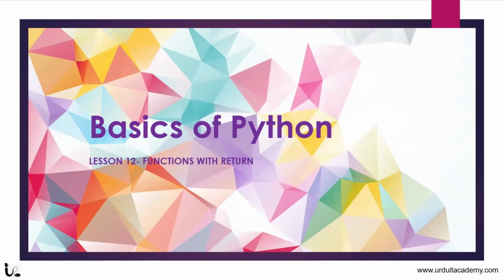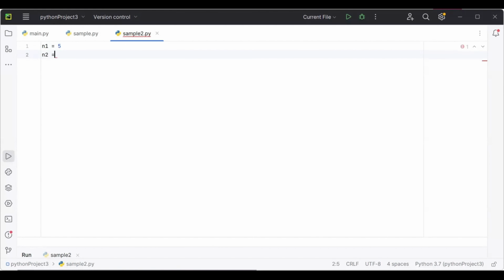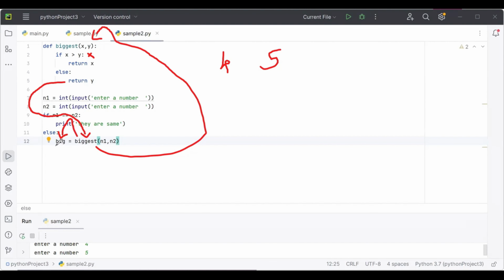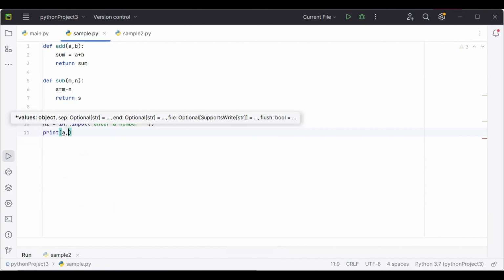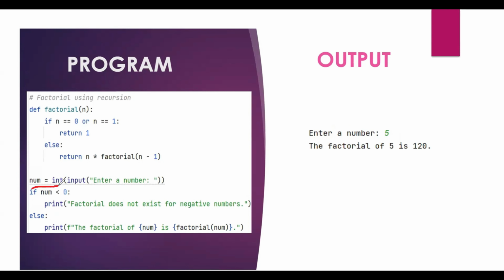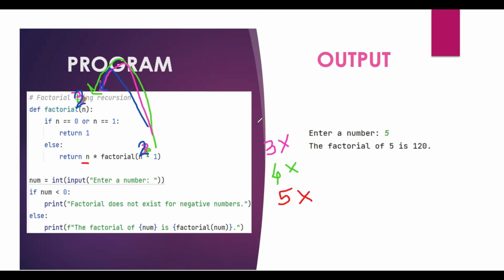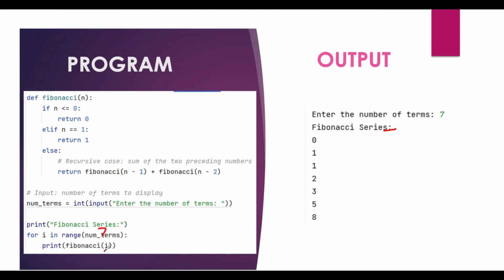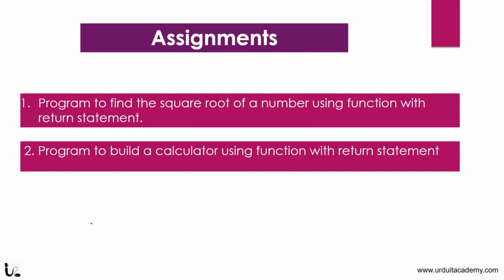"Python Lecture 12 | Functions With Return | Python for Beginners | URDU IT Academy"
🎥 Learn Python Programming in Urdu/Hindi

🔥 In this beginner-friendly Python tutorial, we cover Functions with Return Statement in detail! This is Lecture 12 of our Python for Beginners Series from URDU IT Academy. If you're starting your programming journey, this lecture is a must-watch! 💡

🧠 What You'll Learn in This Lecture:
✅ What is a Return Statement in Python
✅ How to use Functions with Return

📌 Complete Python Series (in URDU/HINDI):
👉 Watch All Lectures Here: [Insert Playlist Link]